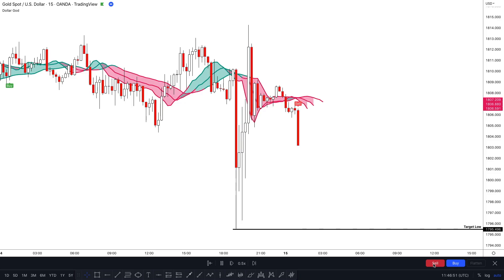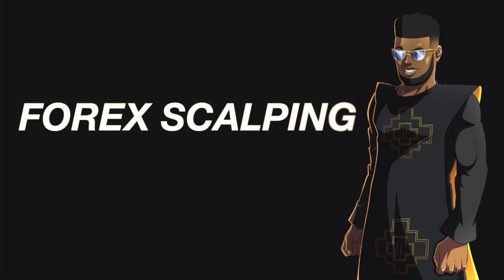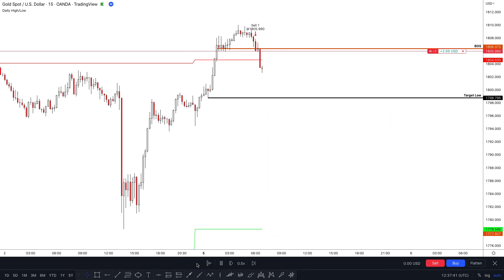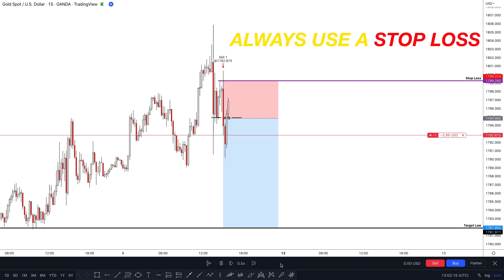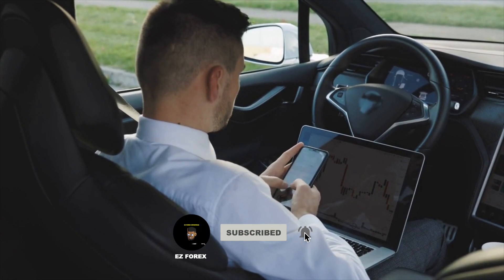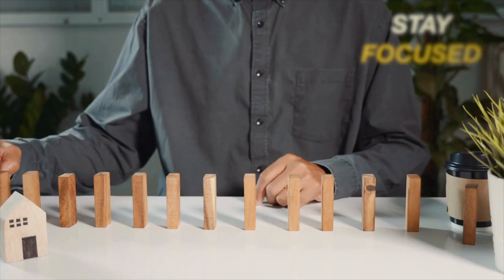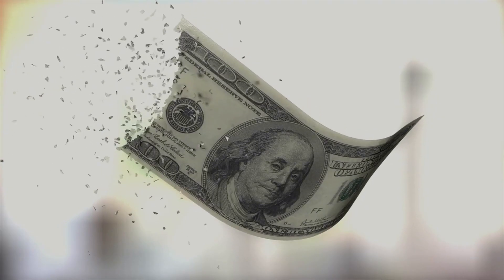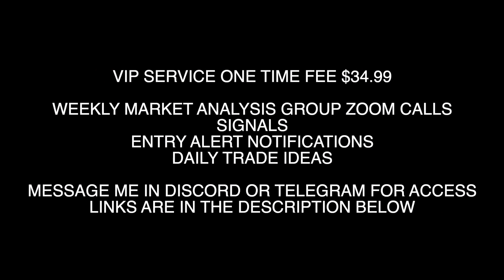10 TO 50 PIPS A DAY SCALPING STRATEGY | FOREX FOR BEGINNERS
In this video i will be explaining what forex scalping is and the different ways you can scalp, also what the pros and cons are with scalping. I hope you enjoy the content!